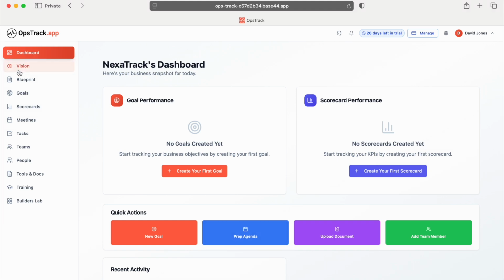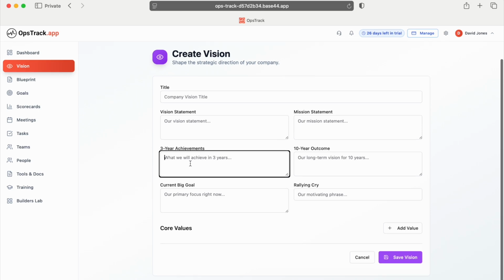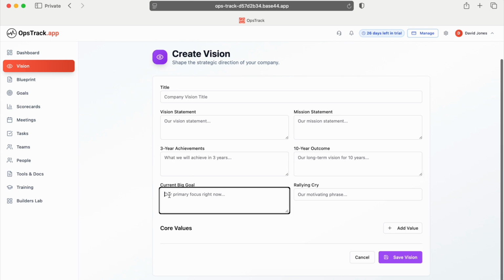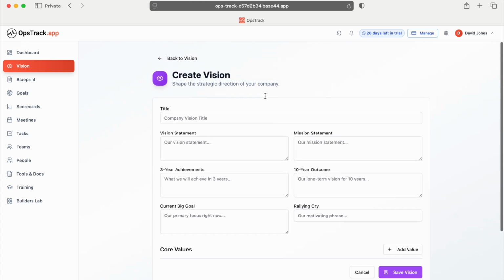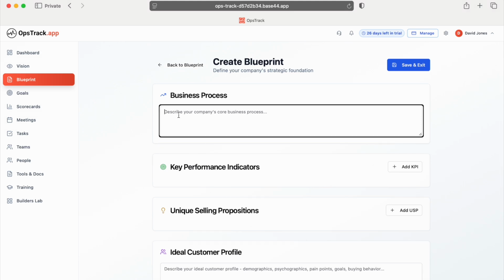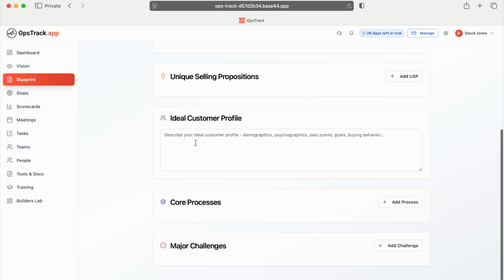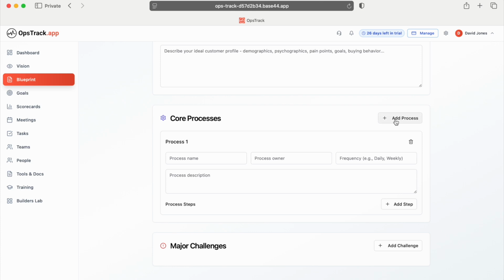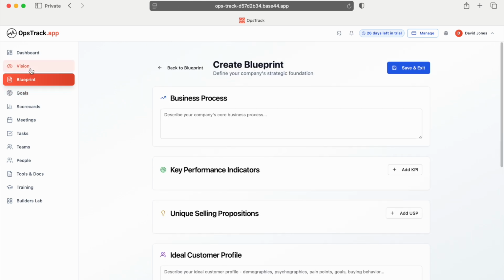Lesson 2 - Vision & Blueprint Overview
This lesson teaches OpsTrack users how to document their vision and company blueprint.